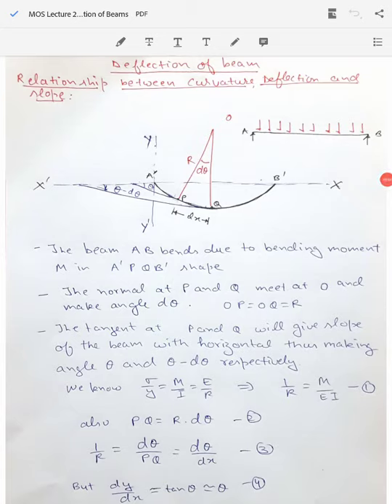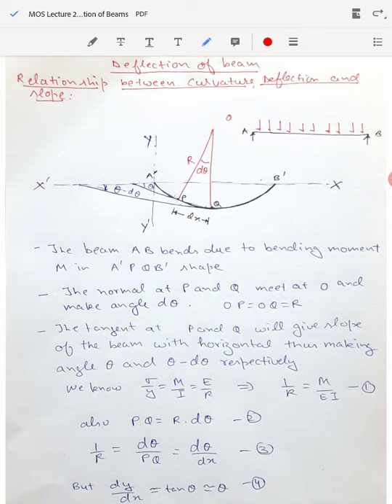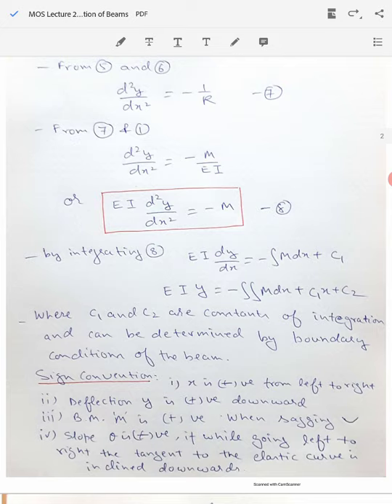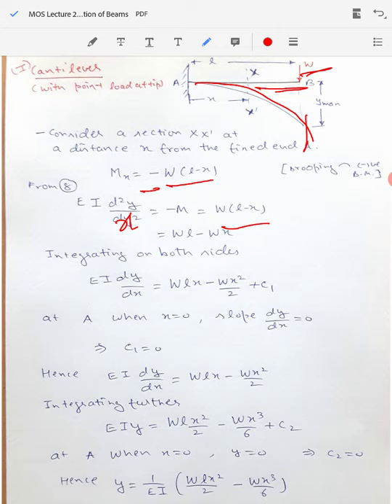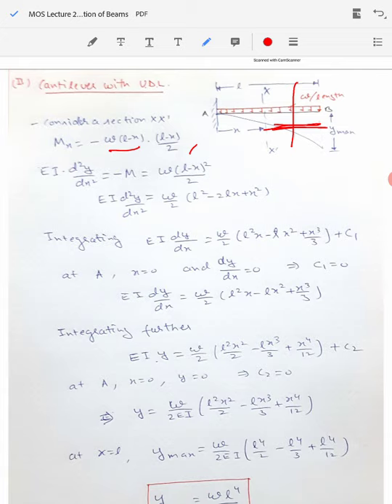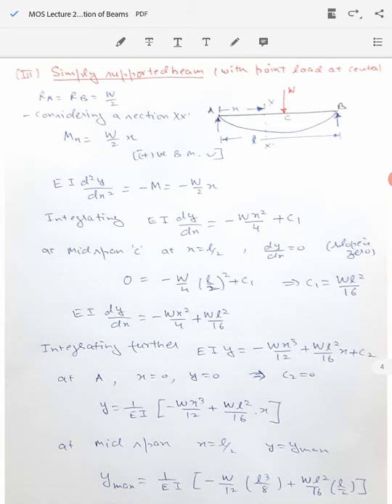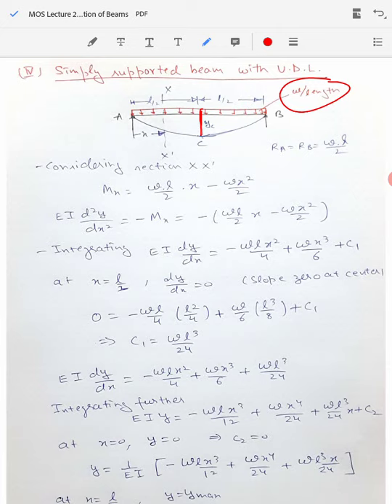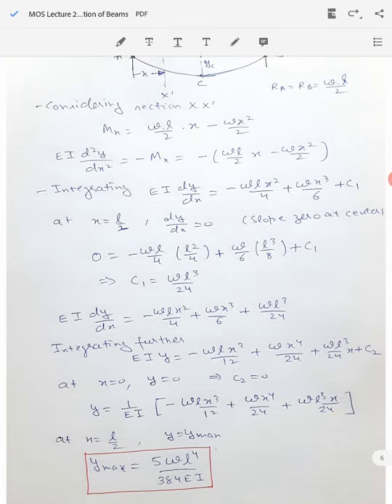MOS Lecture 29: Deflection of beam